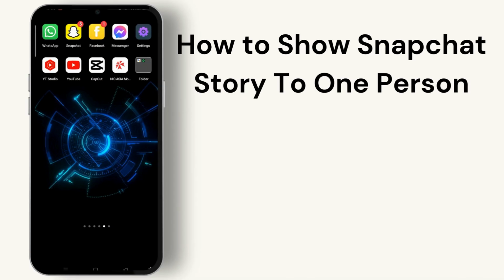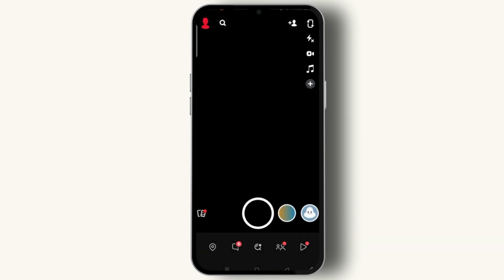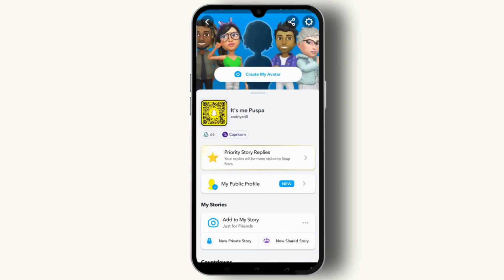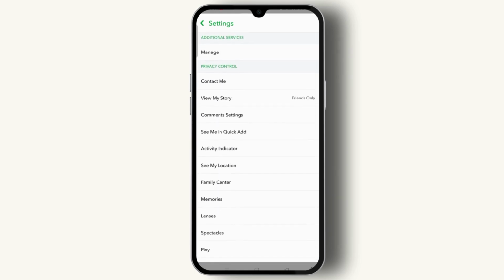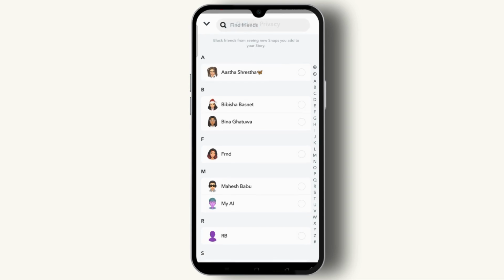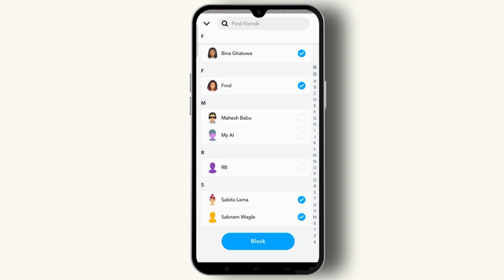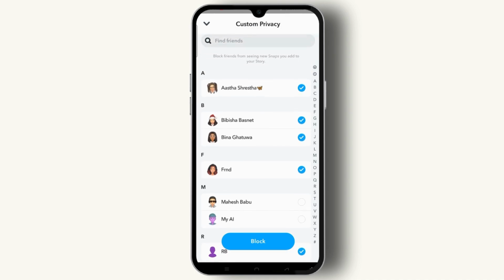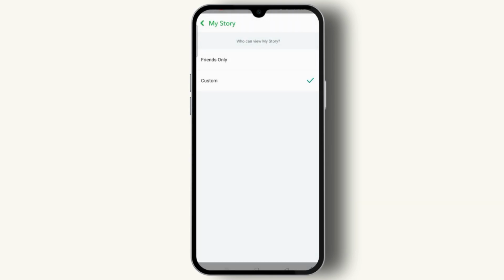How to Show Snapchat Story To One Person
Learn how to show your Snapchat story to just one person in this step-by-step tutorial. Whether you want to share a special moment privately or control who sees your stories, this guide has you covered!

In this video, you'll discover how to hide your Snapchat story from one person and how to block people from seeing your Snapchat story. You'll also learn how to make a private story on Snapchat.

Timestamps:
0:00 Introduction
0:20 Step 1: Accessing Your Snapchat Story Settings
0:35 Step 2: Choosing Who Can View Your Story
0:45 Step 3: Confirming Your Settings